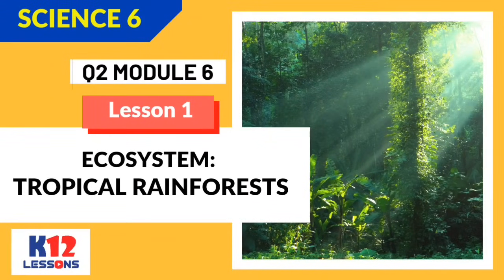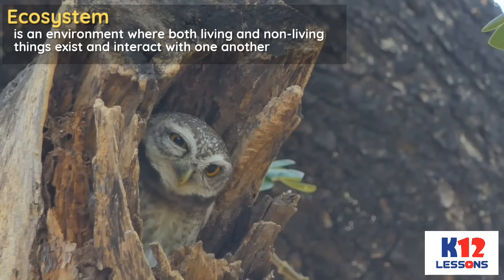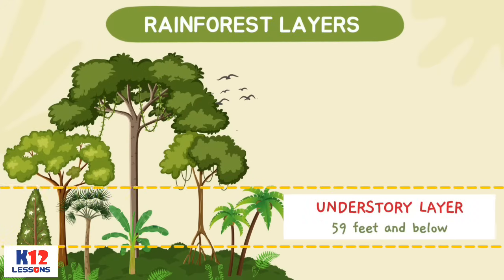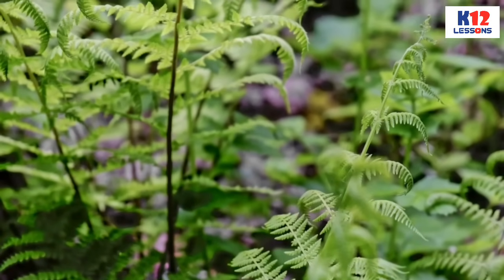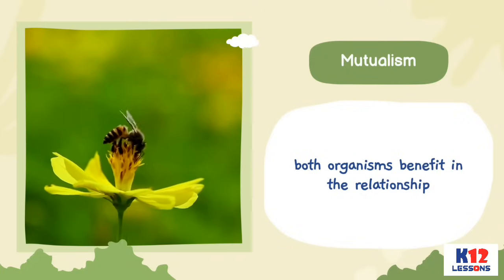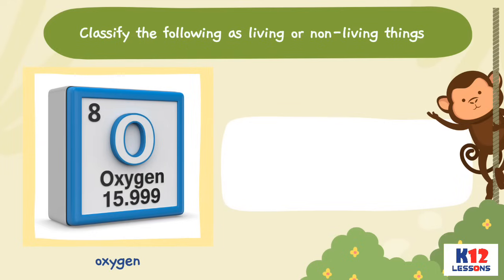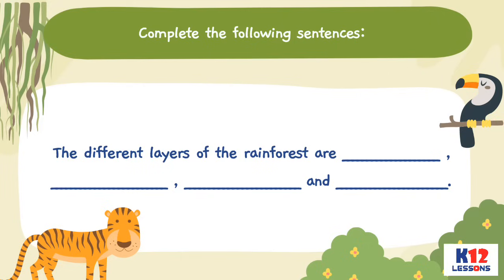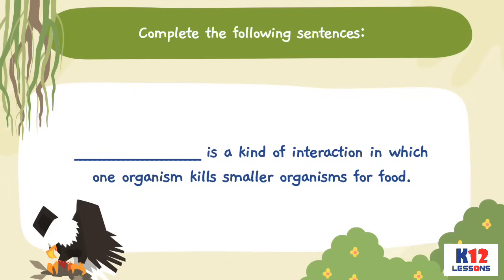Science 6 Quarter 2 Module 6 Lesson 1 - Ecosystem: Tropical Rainforests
Living things and non-living things interact with each other in a
Tropical Rainforest Ecosystem. Living things include plants and animals. Non-living things include soil, air, humidity, water and sunlight.